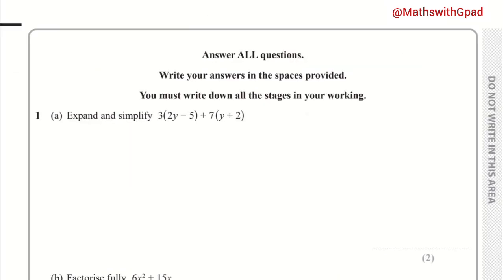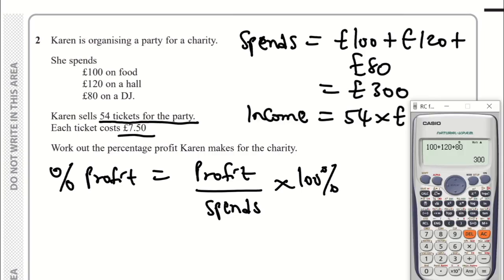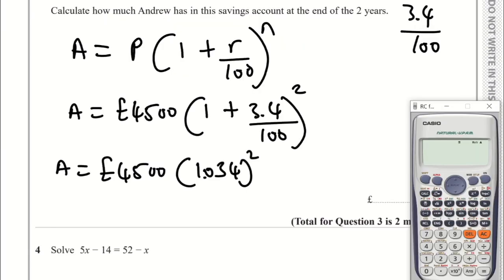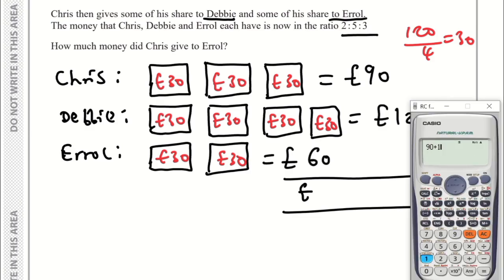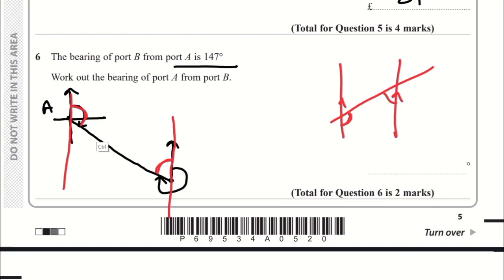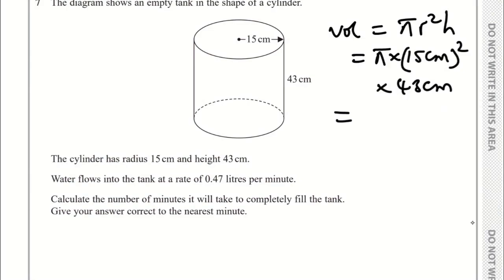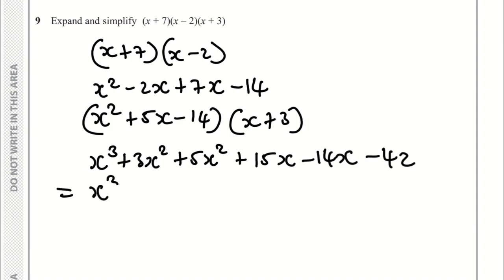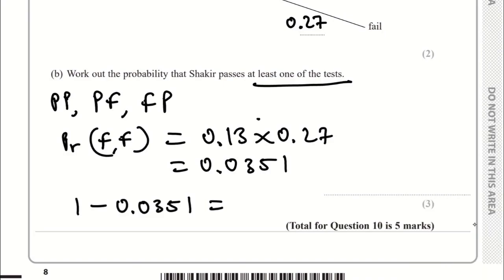Edexcel GCSE Maths Paper 2 | Higher Tier | Q1–Q10 Solved (Nov 2023)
Struggling with Edexcel GCSE Maths? We've got you covered!

In this video, we break down Questions 1 to 10 from the November 2023 Edexcel GCSE Higher Tier Paper 2 — step by step, clearly explained. Whether you're revising or practicing past papers, this walkthrough will help you build confidence and improve your exam technique.

🔍 What You'll Learn:

How to approach each question logically

Examiner-style methods to gain full marks

GCSE resit candidates

Teachers looking for worked examples